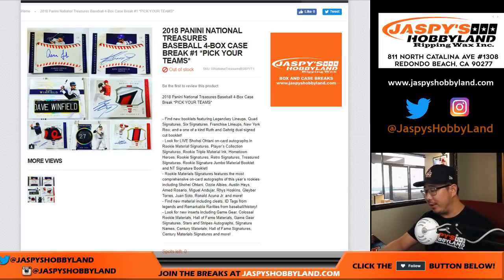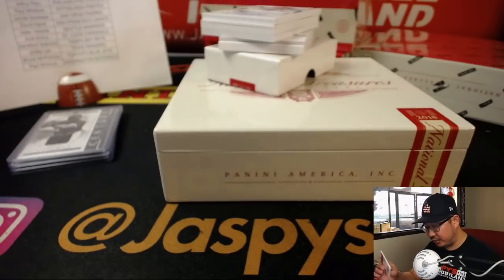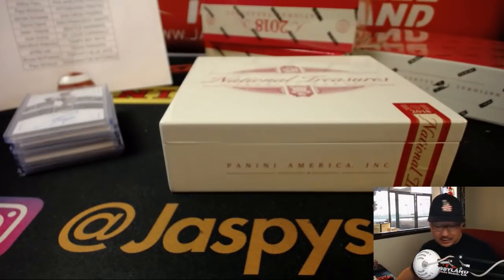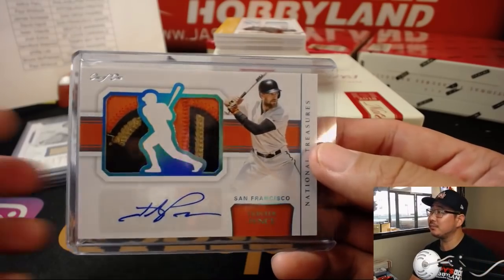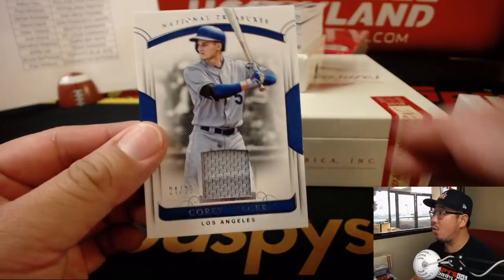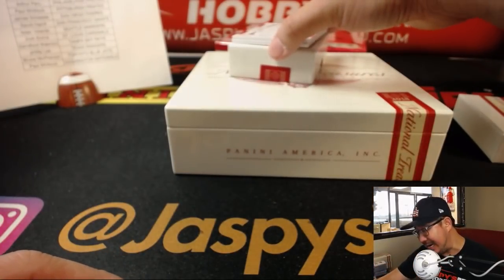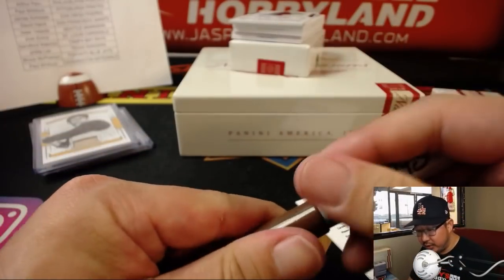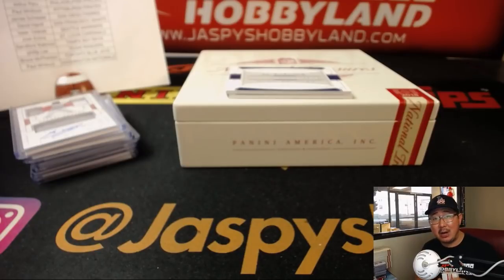W, 09/26/18 [4Box PYT] #1 - 2018 Panini NATIONAL TREASURES Baseball (MLB)